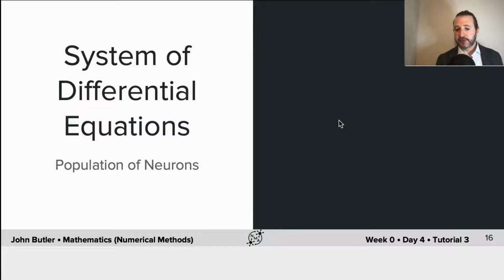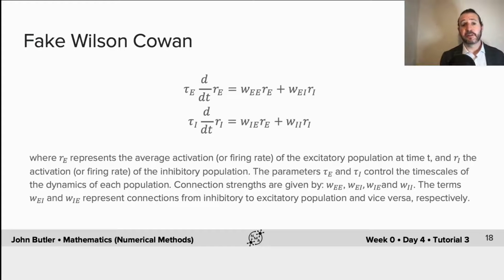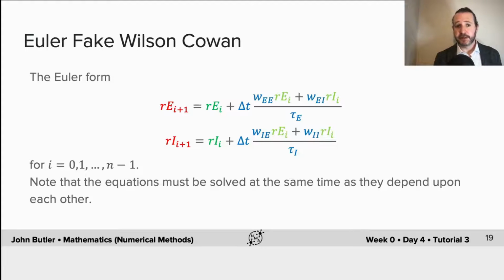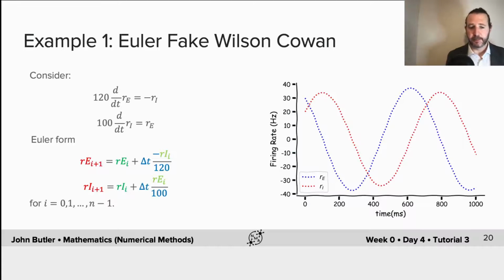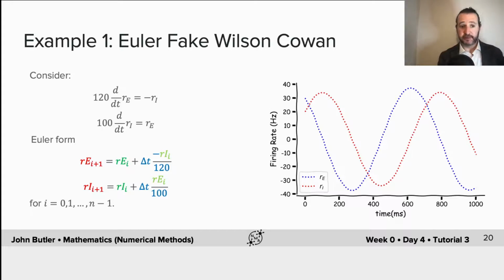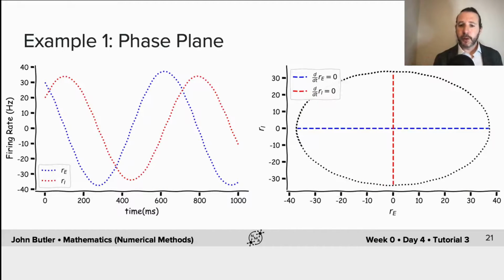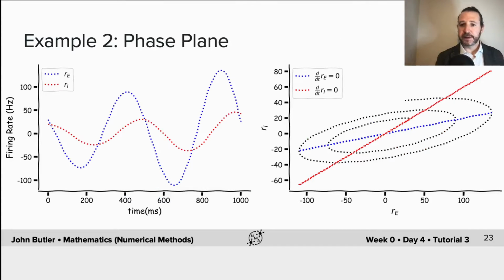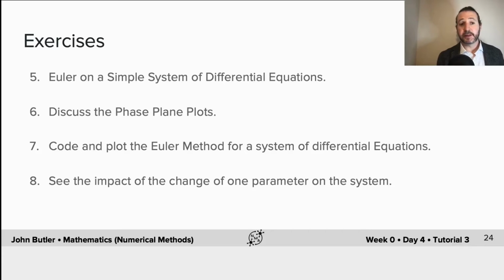Math Refresher Day 2 Calculus T3 part 3